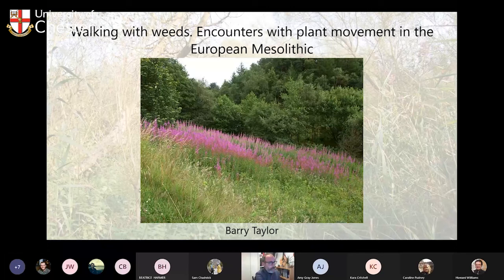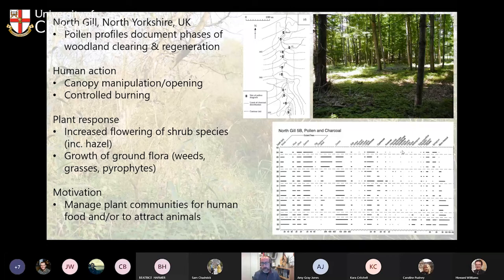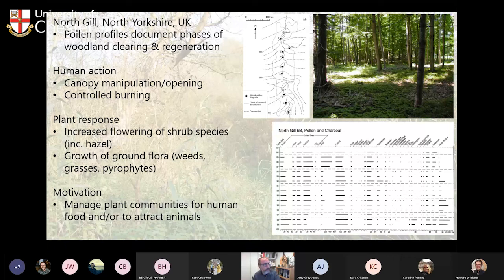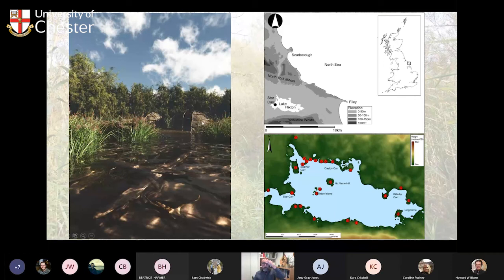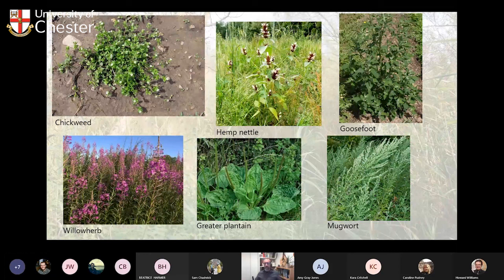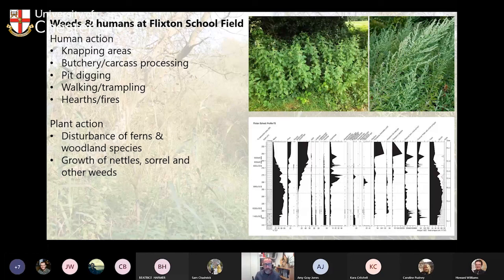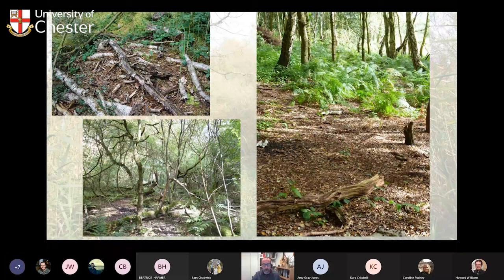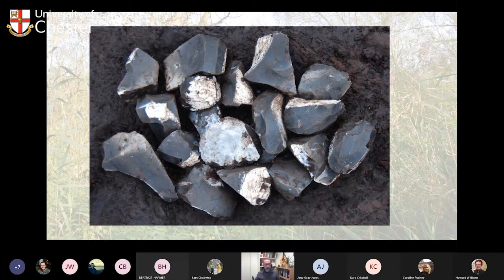Walking with Weeds: Encounters with Plant Movement in the European Mesolithic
The University of Chester's Department of History and Archaeology present: Walking with Weeds: Encounters with Plant Movement in the European Mesolithic, from their 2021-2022 research seminars, with Dr Barry Taylor, Senior Lecturer in Archaeology, University of Chester.